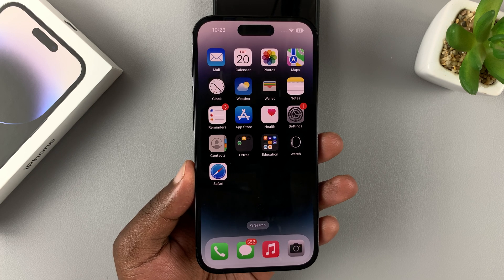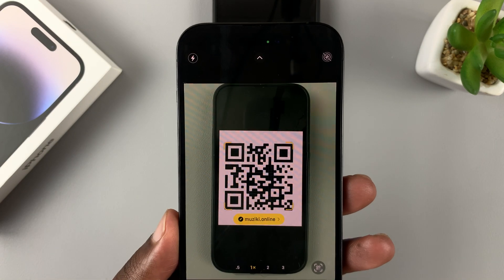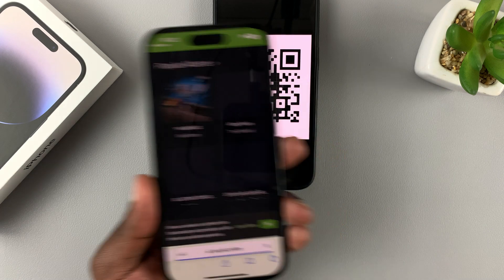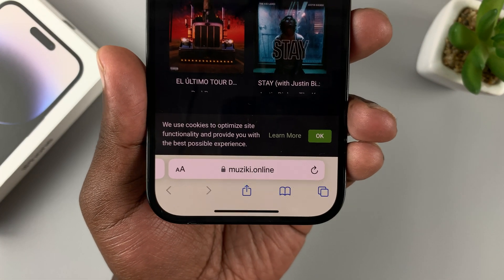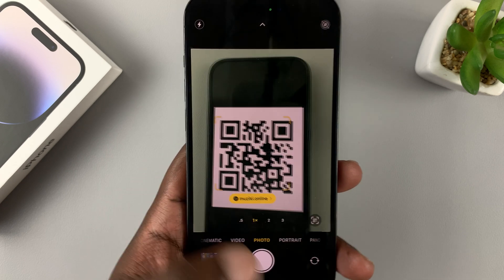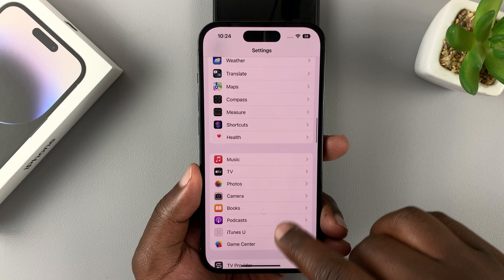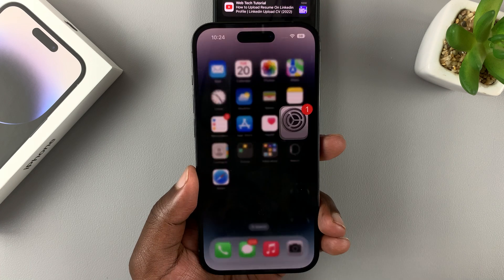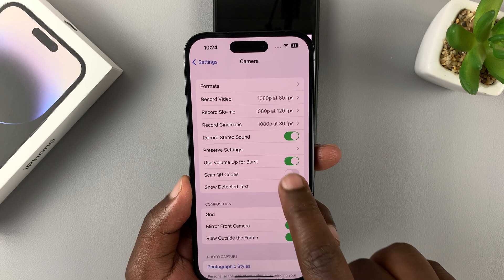How To Scan QR Codes On iPhone 14 Pro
Here's how to scan QR codes with your iPhone 14 or iPhone 14 pro. If it doesn't work,  you might need to enable the QR code scanner in the settings as shown in the video.

Cell Phone Tripod Adapter